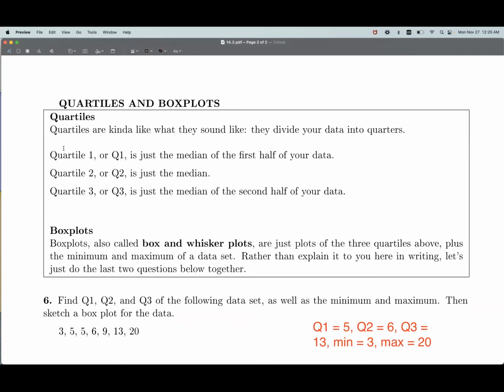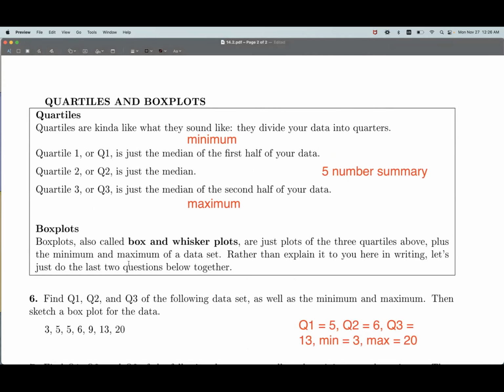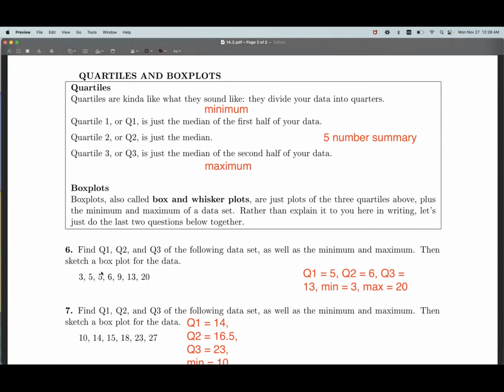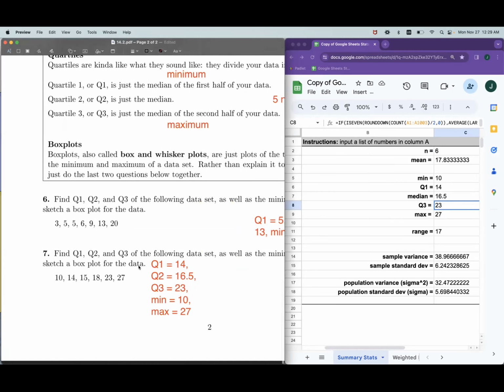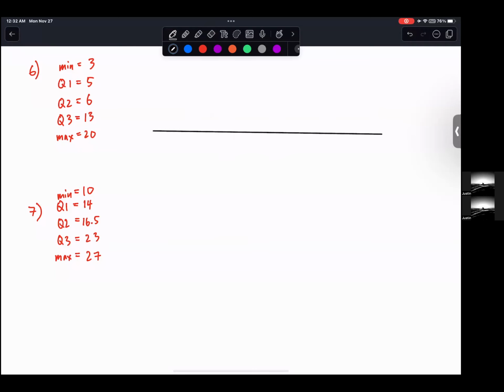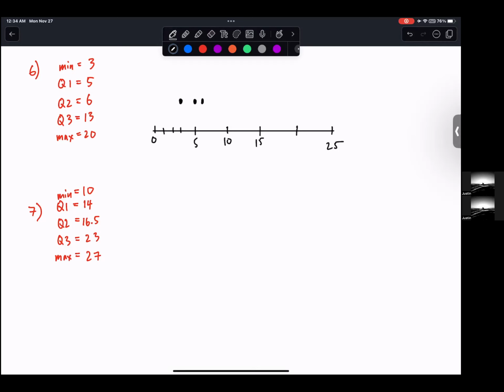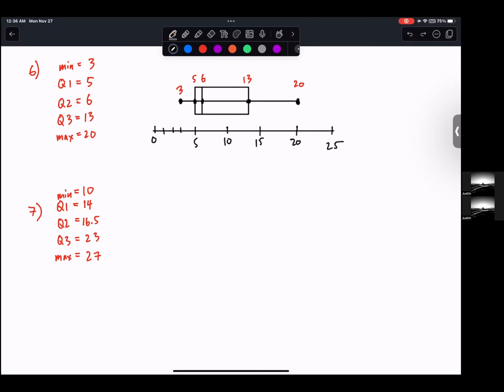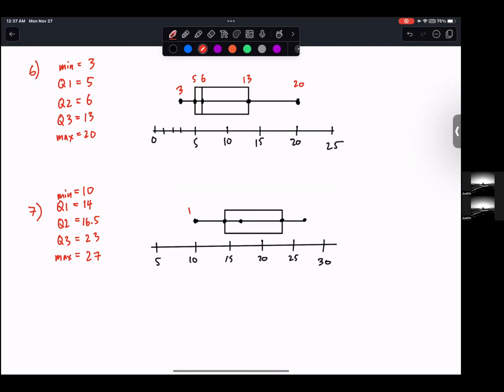14.2 (part 3 of 3)